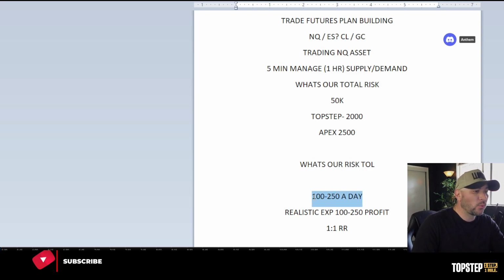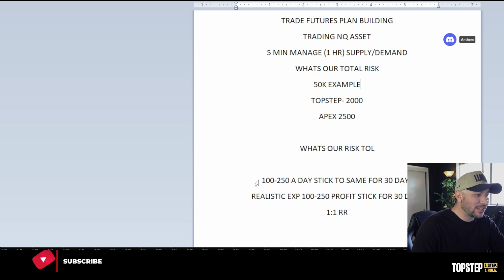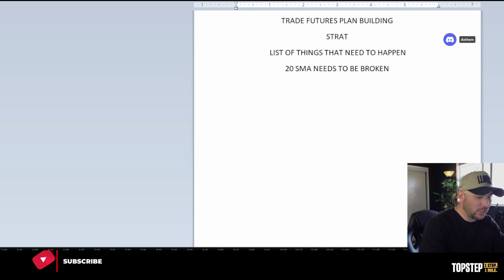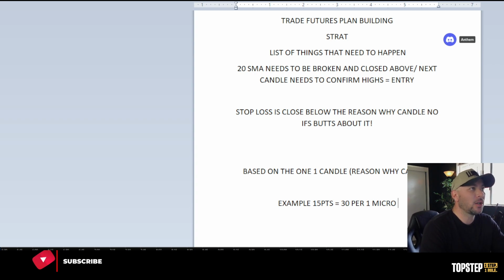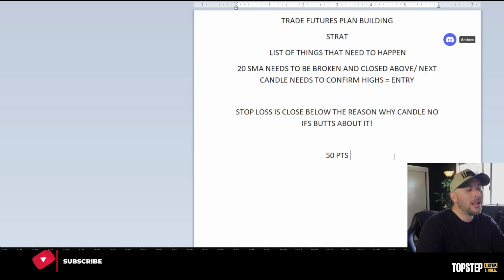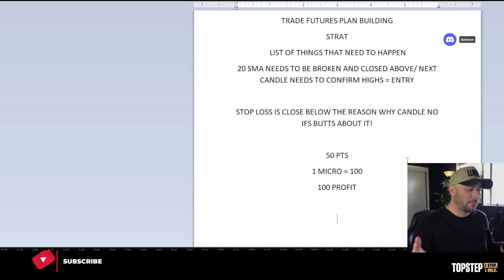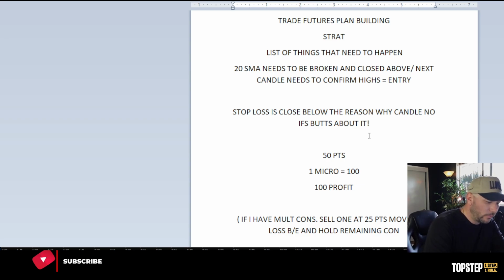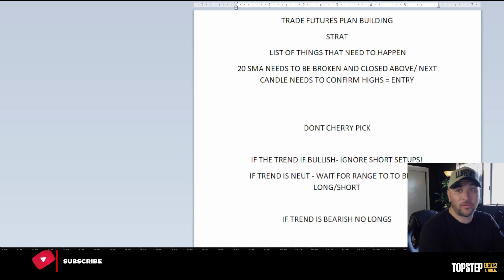I AM GOING TO BUILD YOU A WINNING TRADING PLAN FOR FREE!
I DISCUSS HOW TO BUILD AND FOLLOW A WINNING TRADING PLAN THAT CAN HELP YOU BECOME MORE PROFITABLE